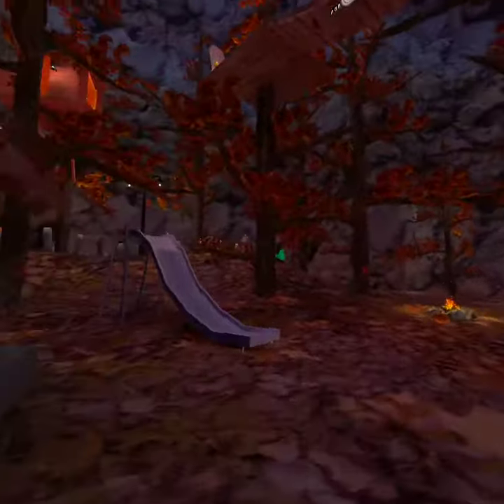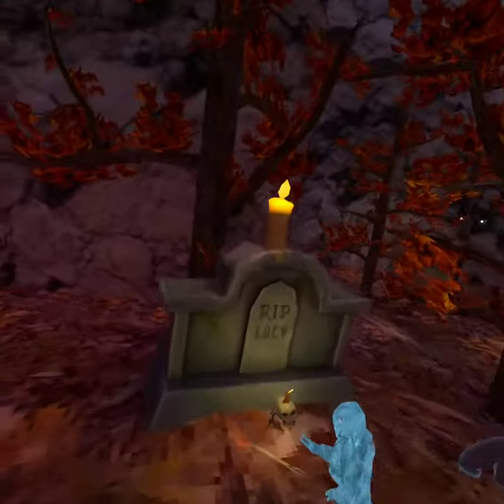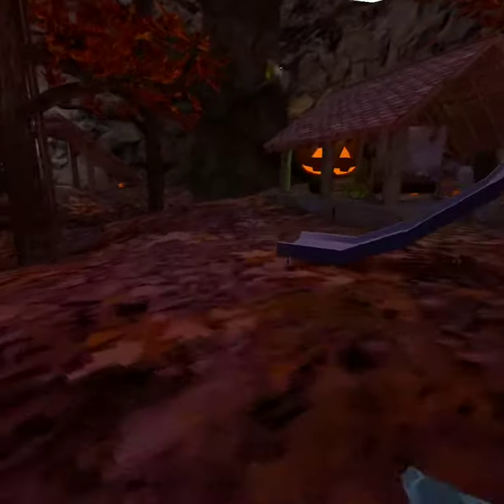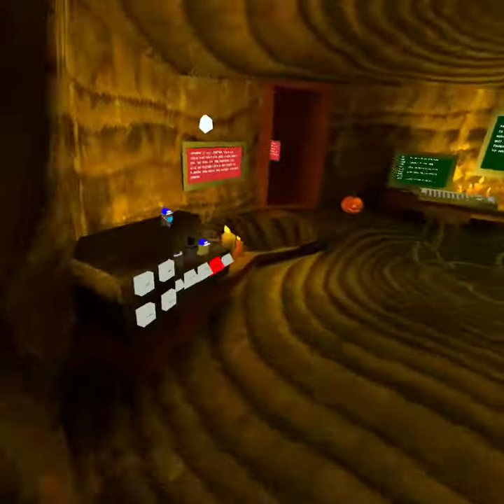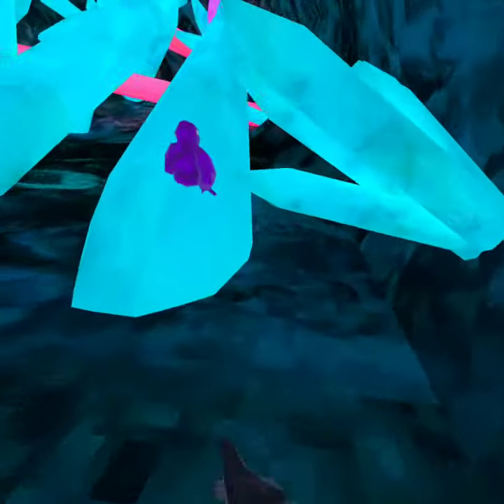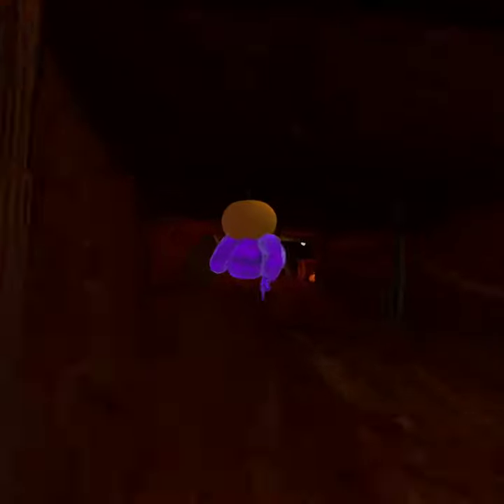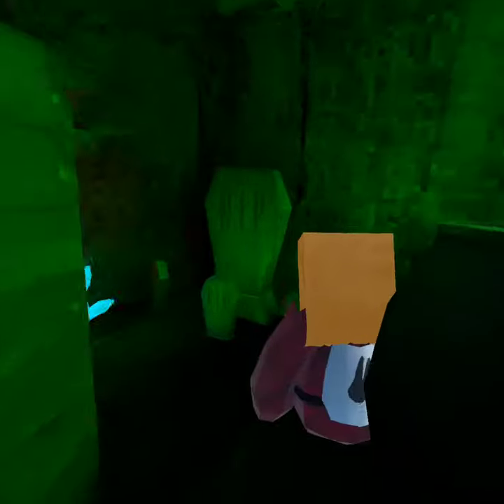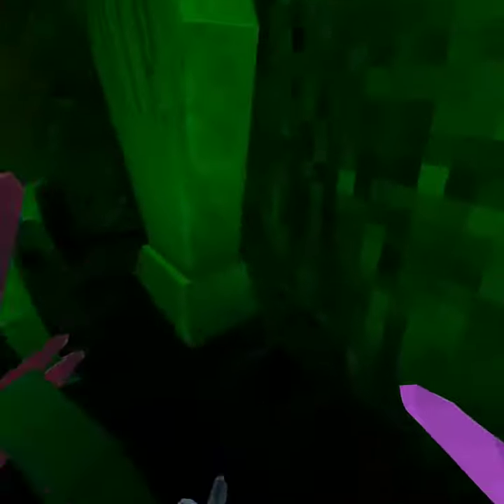How To Awaken All The LUCY'S In Gorilla Tag!?!?